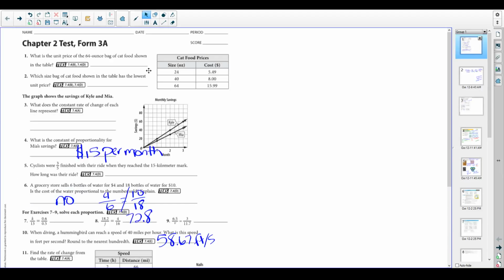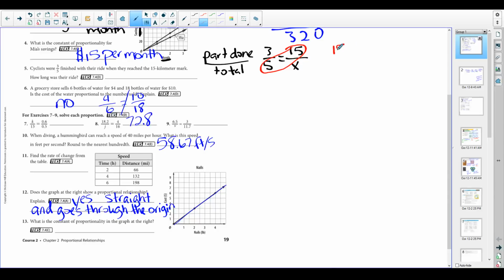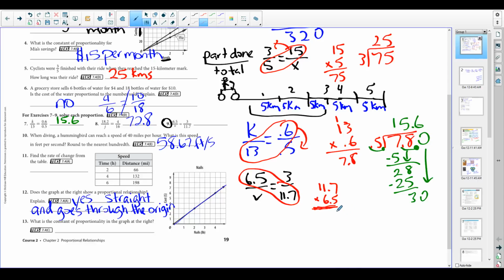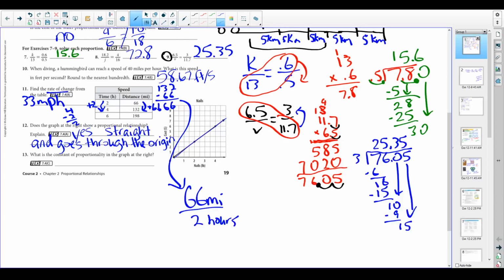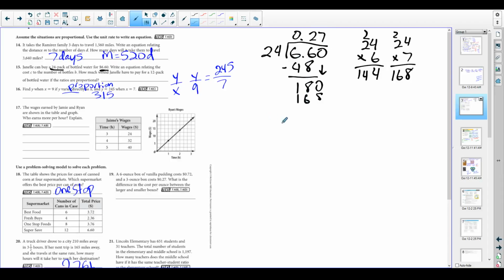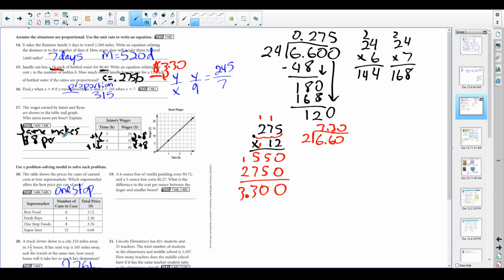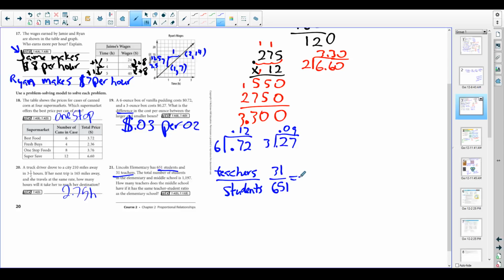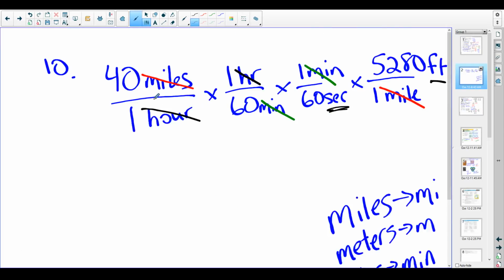7th Grade Chapter 2 Test Review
for question 21:
57 is the total number of teachers, so subtract the elementary teachers to get the number of middle school teachers
don't forget to read questions carefully